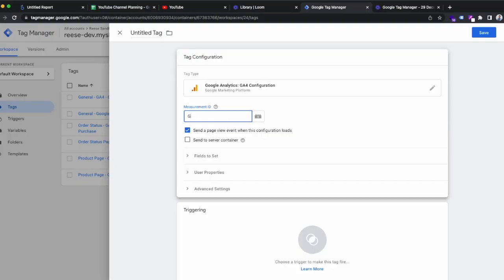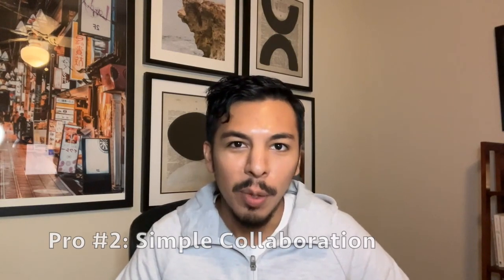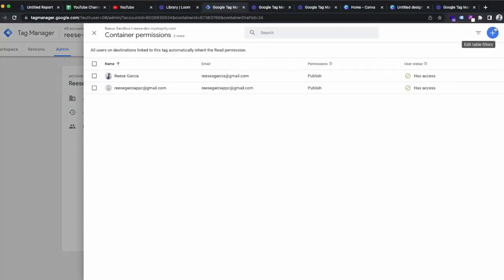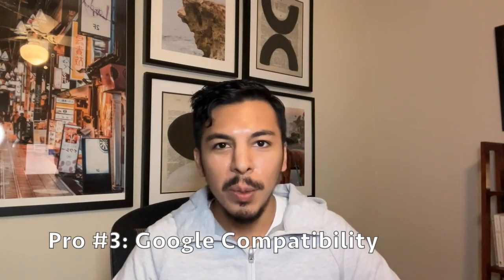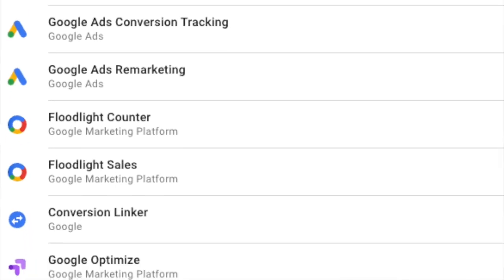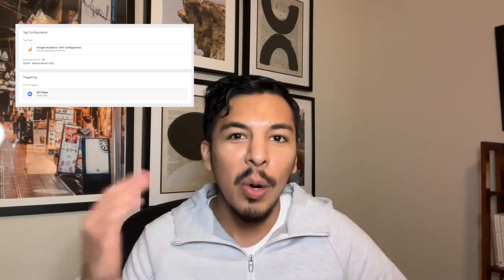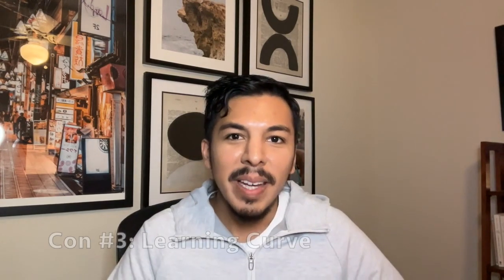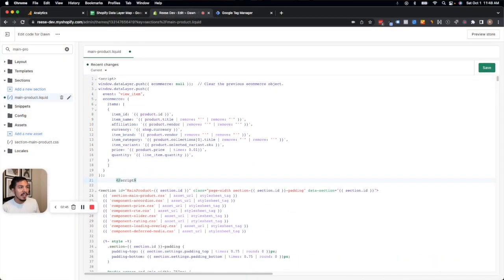Should You Use Google Tag Manager? (Beginner’s Guide)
Are you on the fence about using Google Tag Manager? In this video, we'll break down the pros and cons of using GTM, and raise two key questions to determine whether it makes sense for your website.

00:00 - Intro
00:07 - Pro 1: Accessible for Non-Developers
00:28 - Pro 2: User Permission Management
00:51 - Pro 3: Works Well With Other Google Products
01:06 - Con 1: Allows Non-Devs to Upload Tags
01:29 - Con 2: May Affect Site Speed
02:09 - Con 3: There's a Learning Curve
02:35 - Should You Use Google Tag Manager? 2 Key Questions
03:34 - Like & Subscribe!